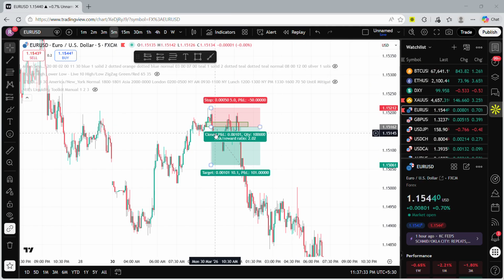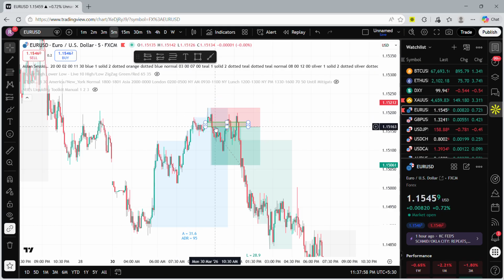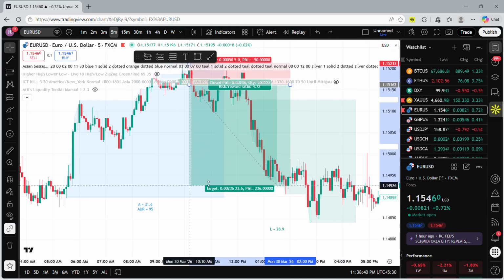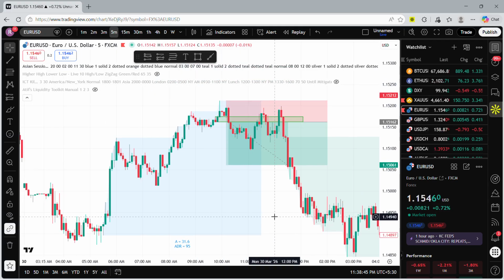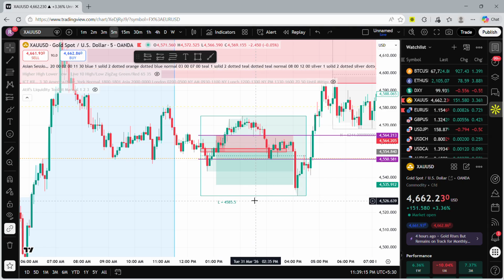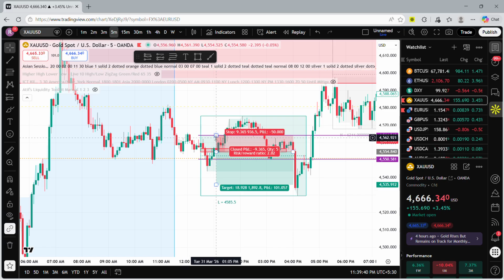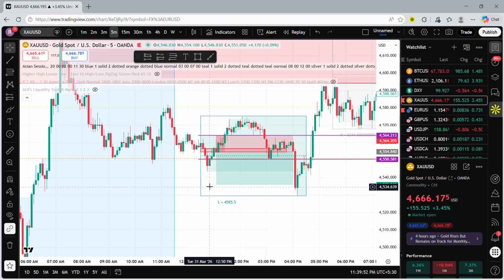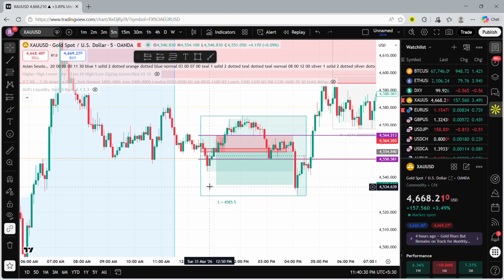Trade Breakdown EURUSD, XAUUSD London Session 30 and 31 03 2026